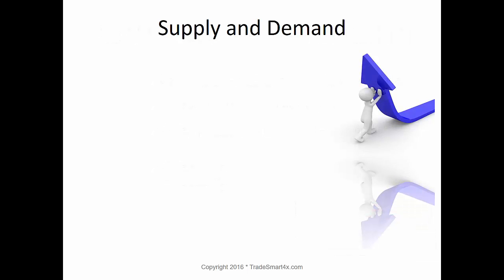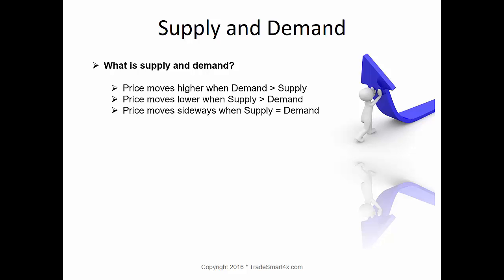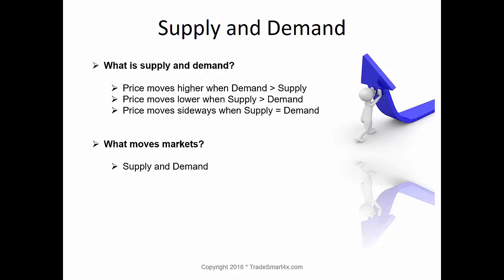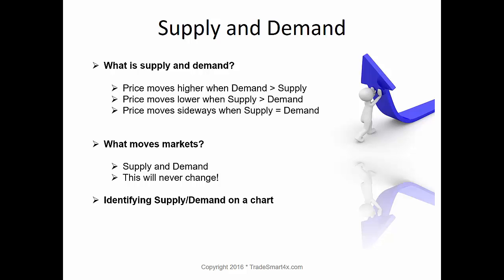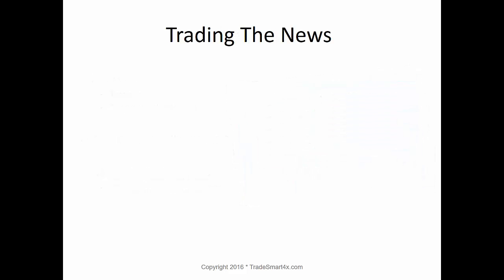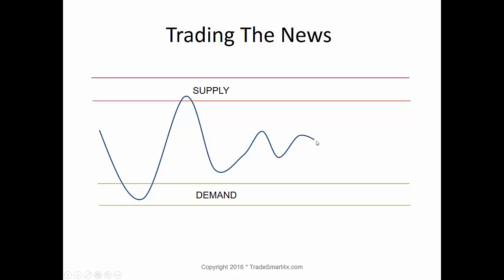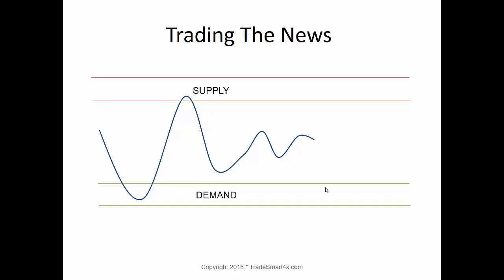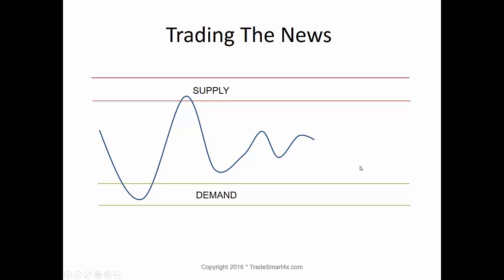How To Trade The U.S. Presidential Election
Have you ever wanted to trade a major news event but don’t know how to approach it? Have you tried trading the news and consistently been on the wrong side of the market and want to understand why?
You’ll discover a systematic approach to trading the US Presidential Election that will dramatically increase your chances of success.

I will cover the following key topics:
• The United States Presidential Election – What You Need to Know
• The United States Presidential Election – Effect On Markets
• The United States Presidential Election – How to Trade It
• The News